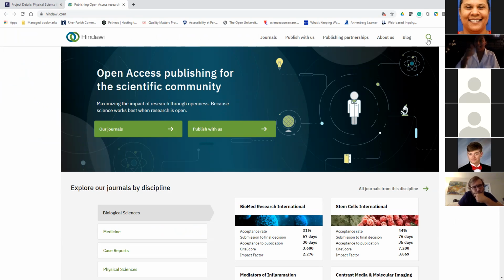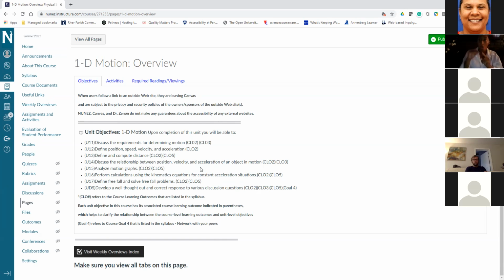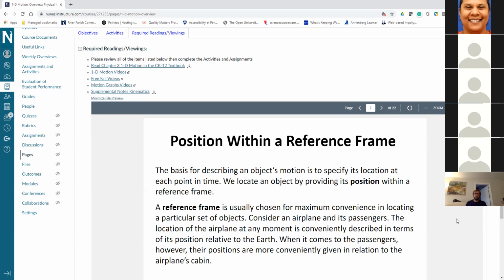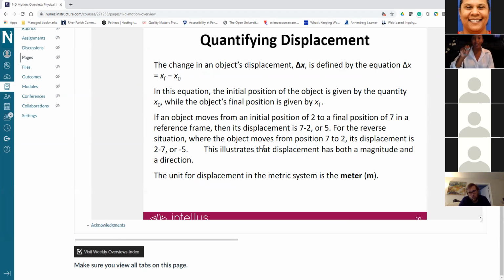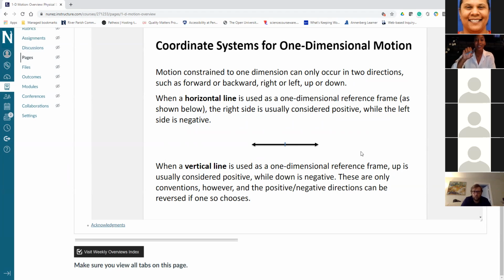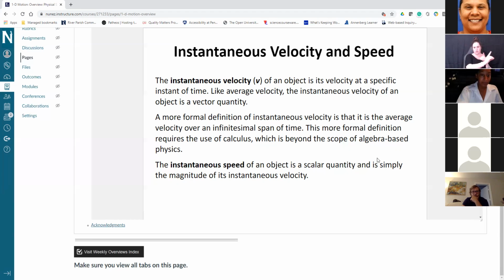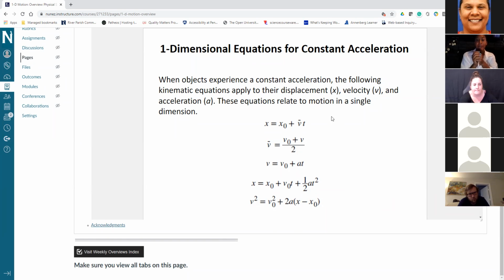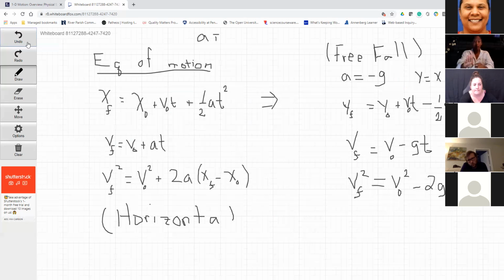PHSC 1000 6 14 21